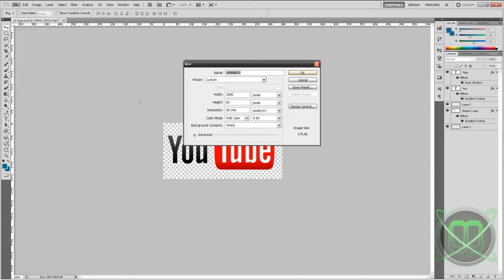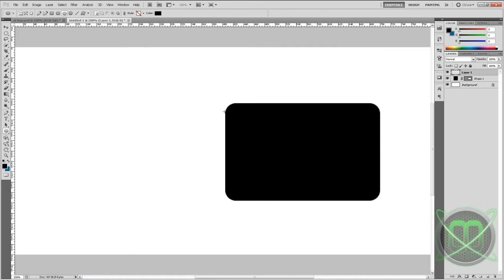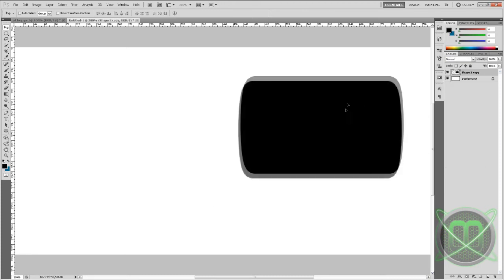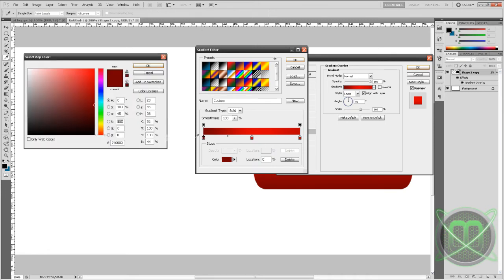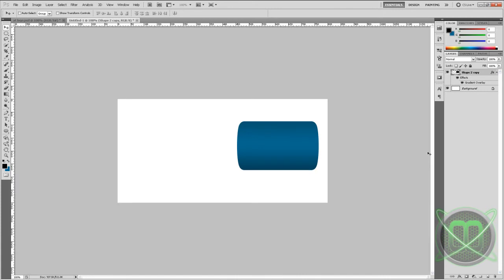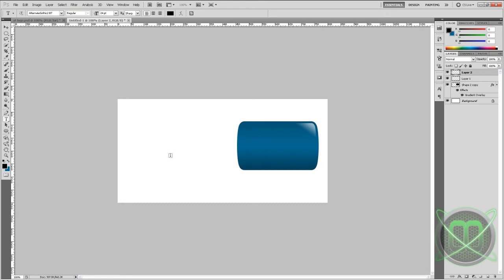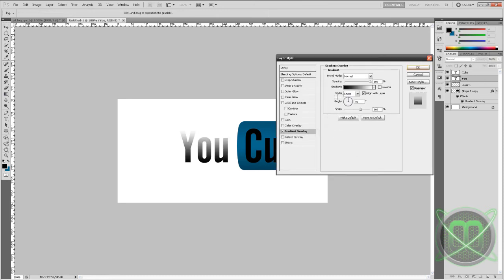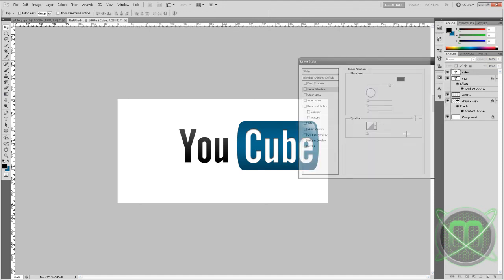How to make youtube style logo in photoshop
In this tutorial you will learn how to make a logo like the one youtube uses.